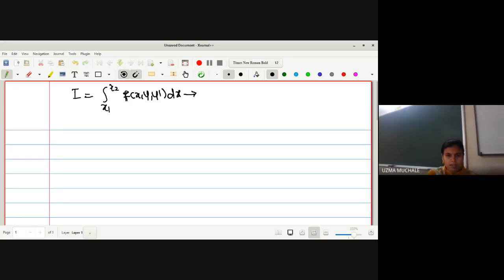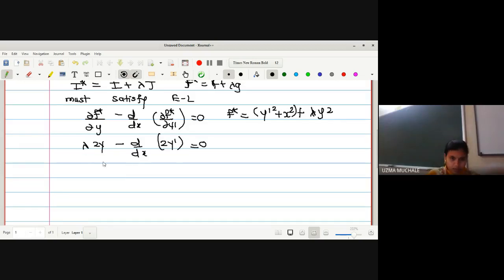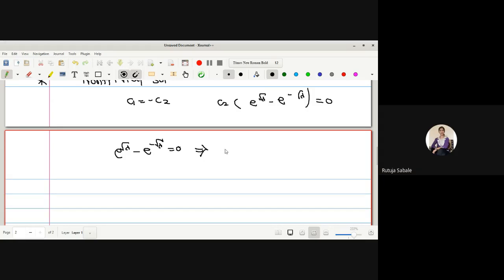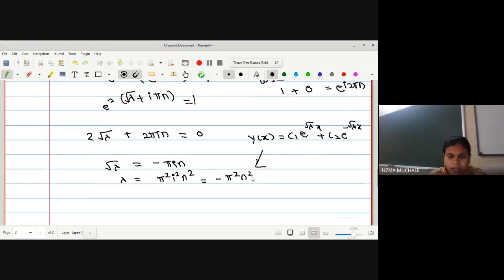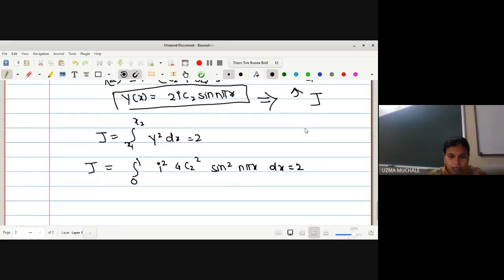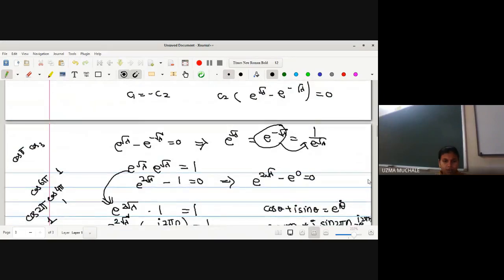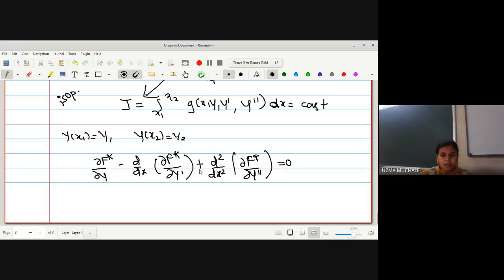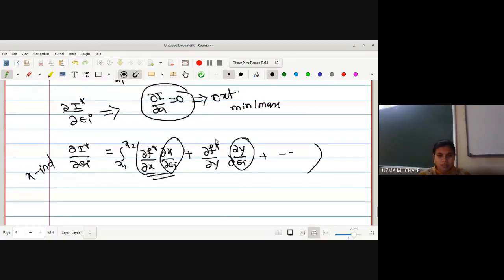Classical Mechanics lecture 25